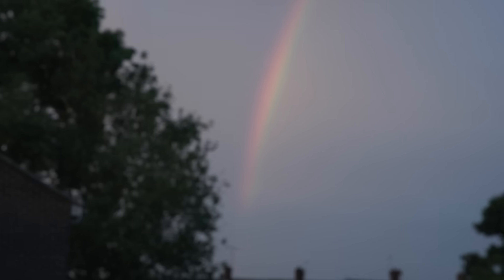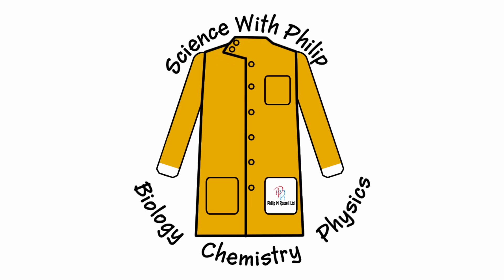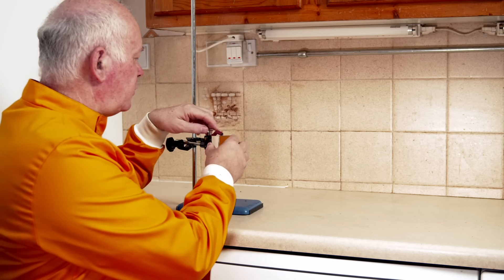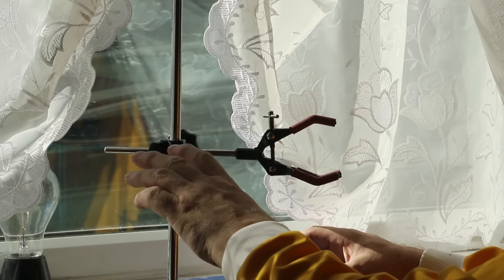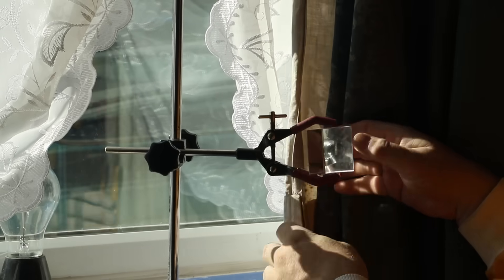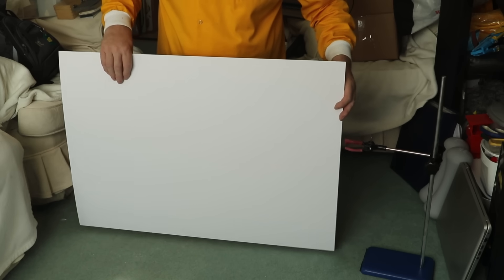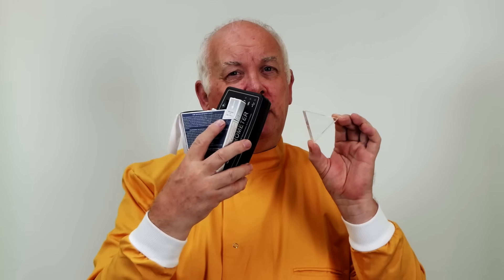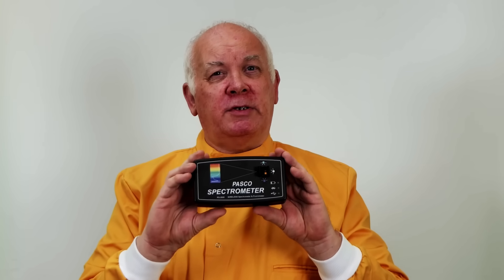what happens when light passes through a prism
In this video I'm going to explain what happens when light passes through a prism

Light is refracted through a prism, whilst being refracted the light splits into lots of different rays, this is the visible light spectrum in order of wavelength, the shorter the wavelength, the more it is refracted by the prism and so it 'spreads' out.

We use prisms to split light so that we can investigate different parts of the light. aka investigating how wavelength effects things.

00:00 - Start
00:30 - Intro
00:37 - What is a Prism
00:55 - Prism Animation
01:44 - Setting up a prism in the real world
03:10 - Light spectra produced by the prism
03:28 - Prism uses